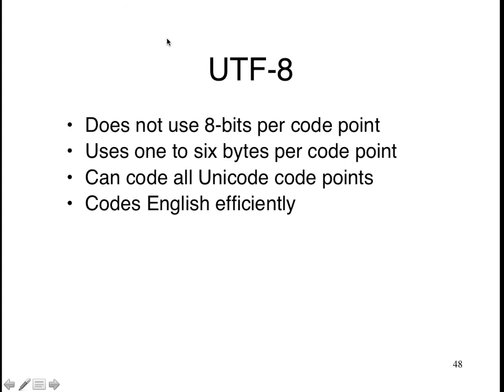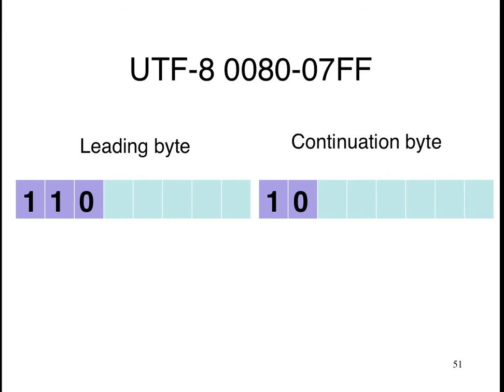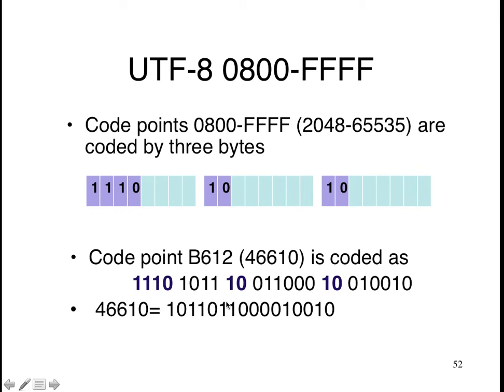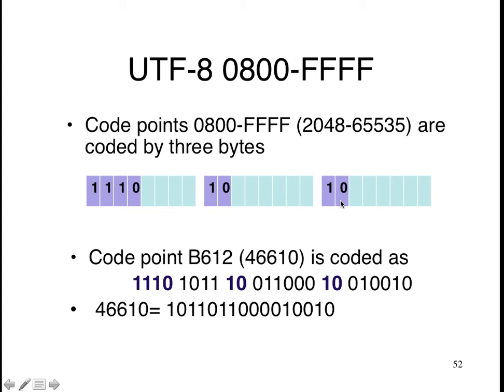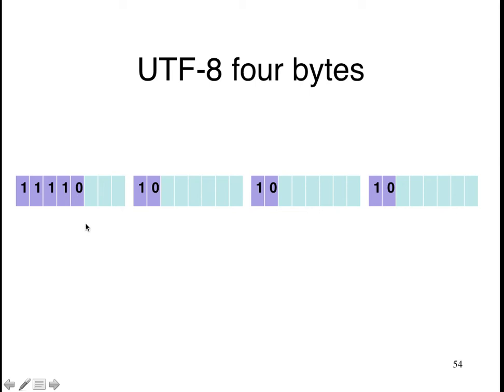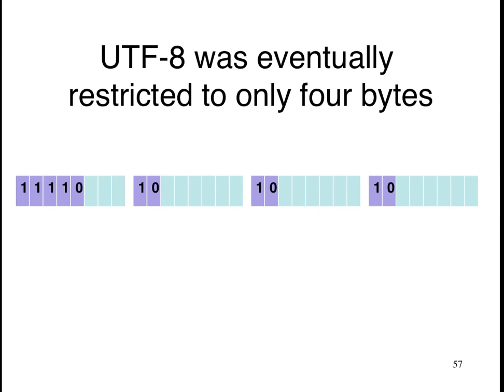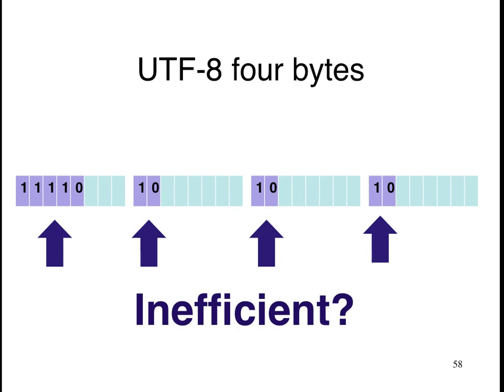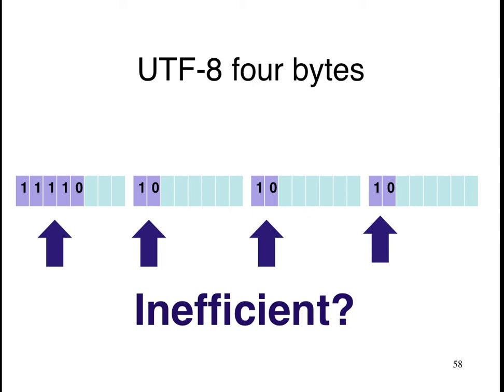comp6021 12 20140213 c